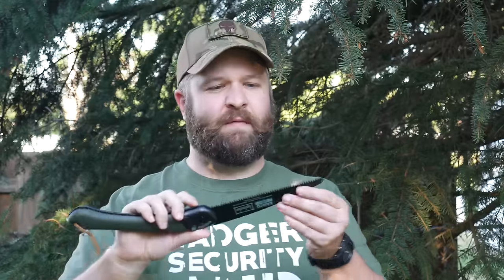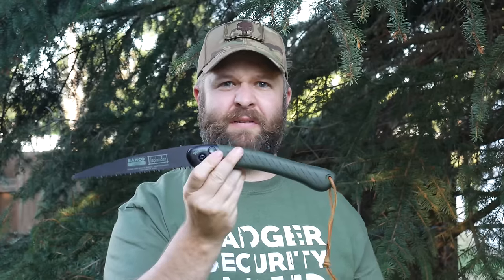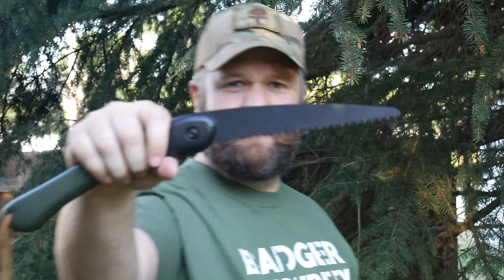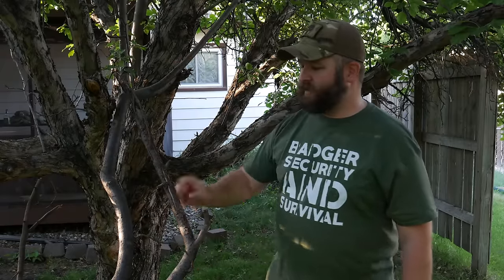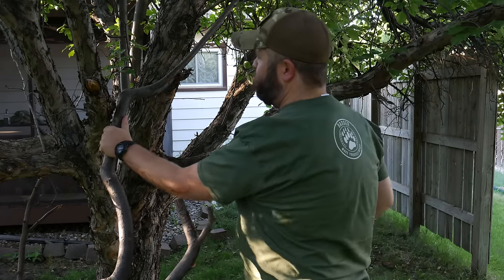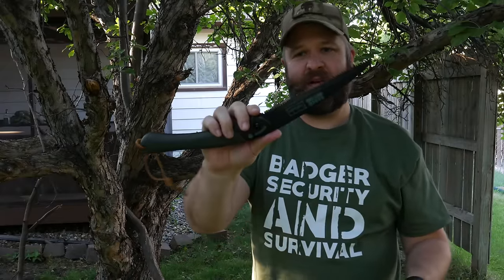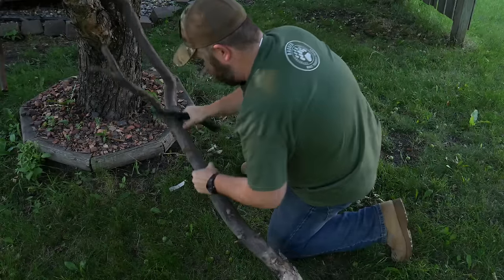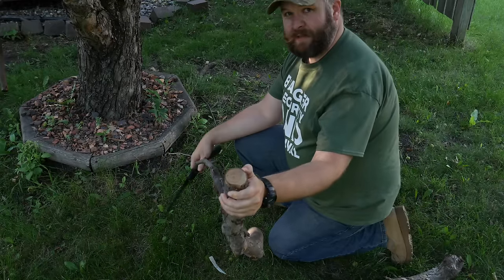Gear Check Episode 2 - Bahco Laplander Folding Saw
Bahco 396-LAP Laplander Folding Saw, 9-Inch Blade, 7 TPI
The Bahco 9-inch Laplander folding saw has seven teeth per inch and is a general-purpose folding saw for cutting both green and dry wood, plastic, or bone. This saw is specially designed for wildlife enthusiasts, hunters, and campers. The blade is specially coated for rust protection and low friction. The handle is a two-component plastic handle for perfect grip, complete with a leather strap. This saw features a safety lock, which also locks when folded.